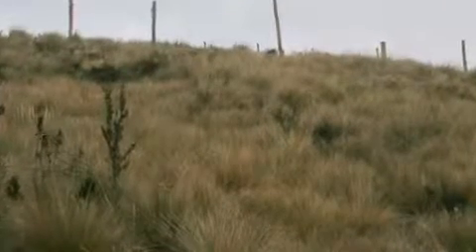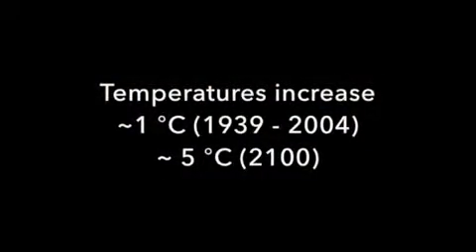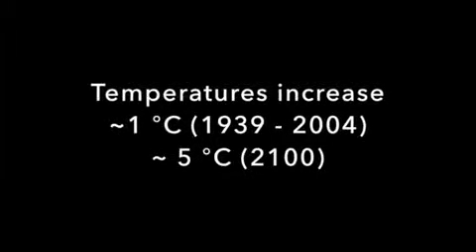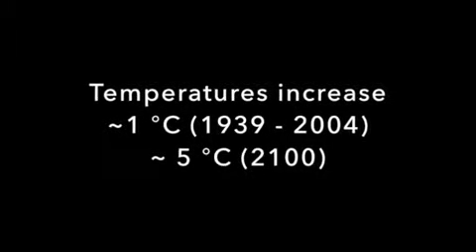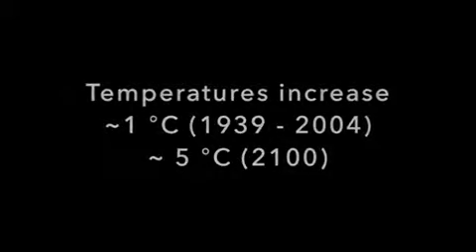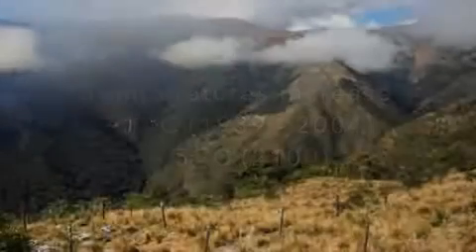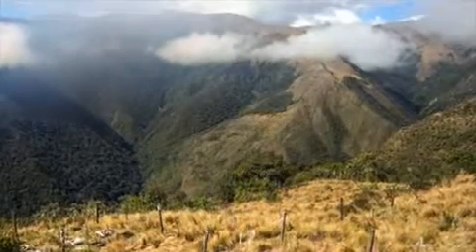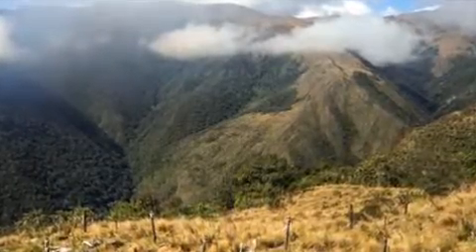Andean grasslands are as productive as tropical cloud forests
A video abstract of a paper led by ECI researchers in Environmental Research Letters.  [Oliveras et al 2014 Environ. Res. Lett. 9 115011 doi:10.1088/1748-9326/9/11/115011]